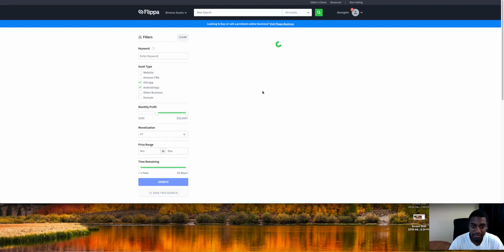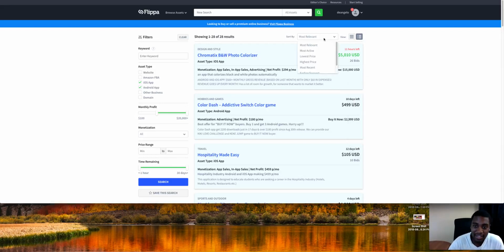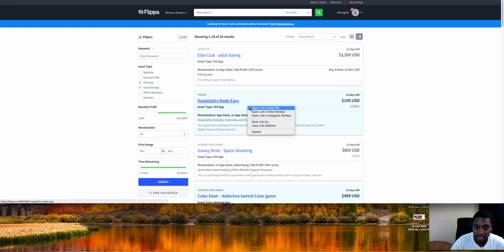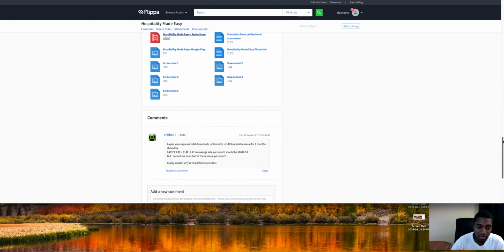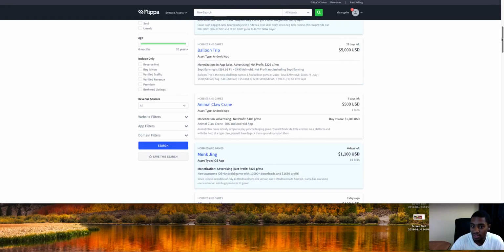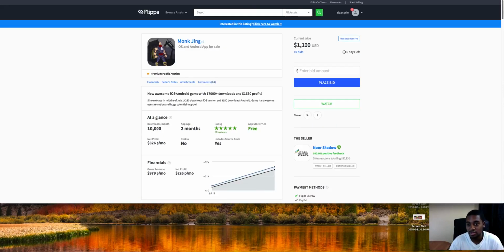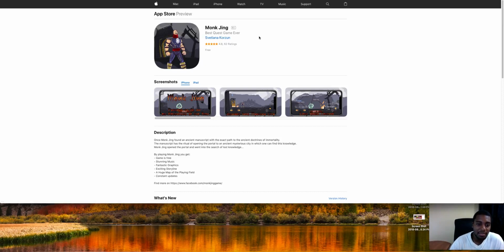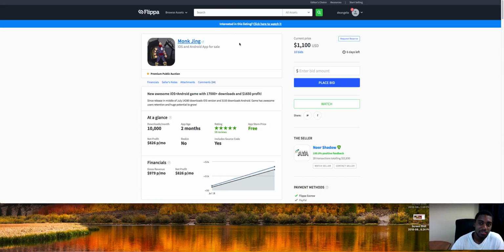Make $50 A Day With AdSense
Free Training

How To Make $50 A Day Sending Emails For Free Video